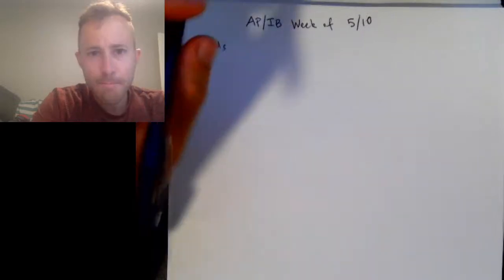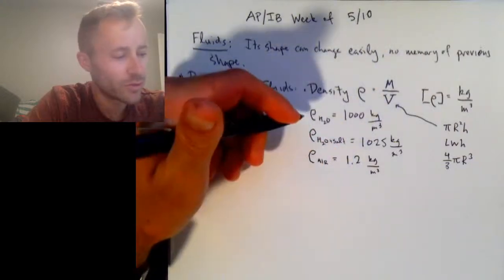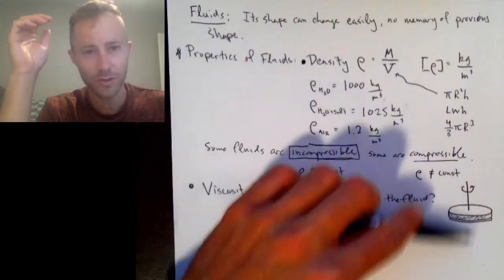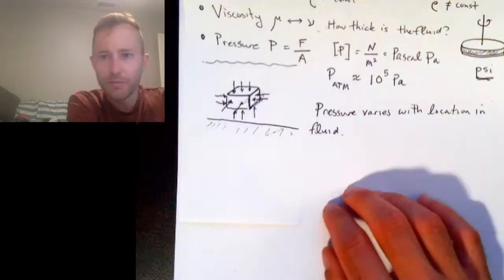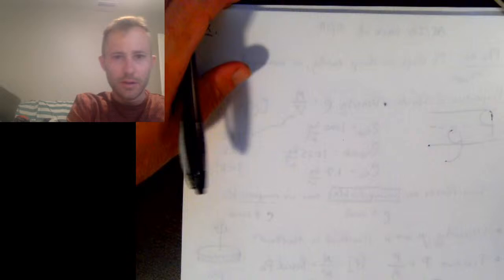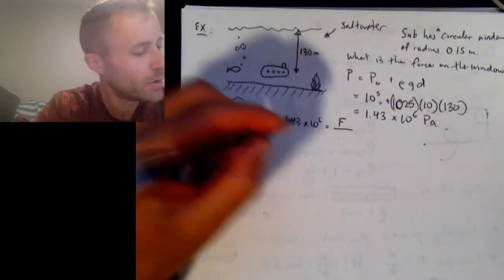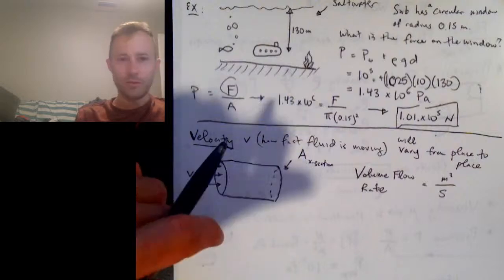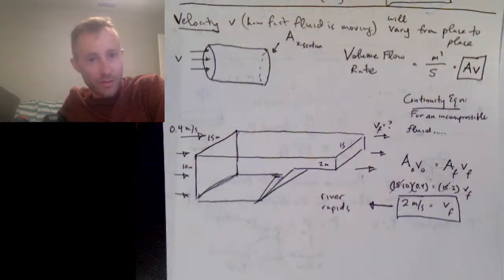AP1/IB Week of 5/10